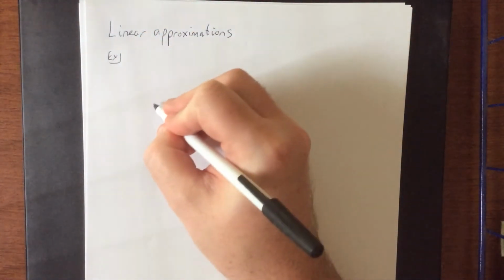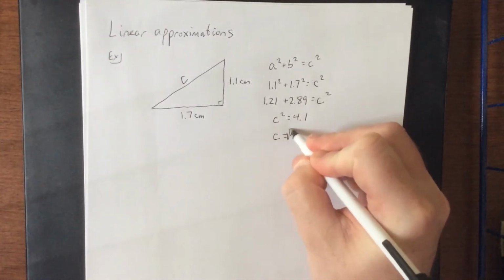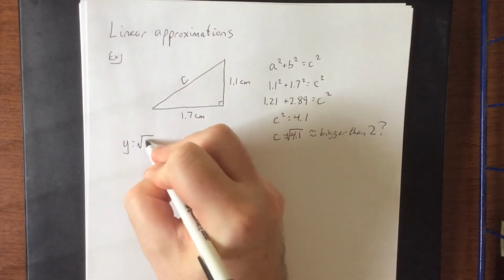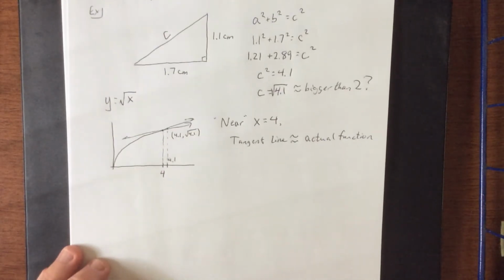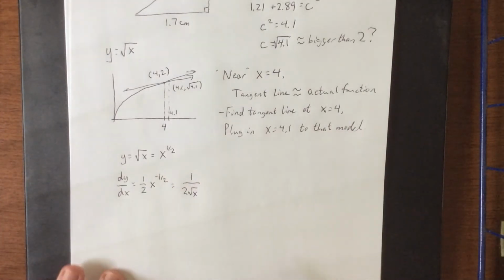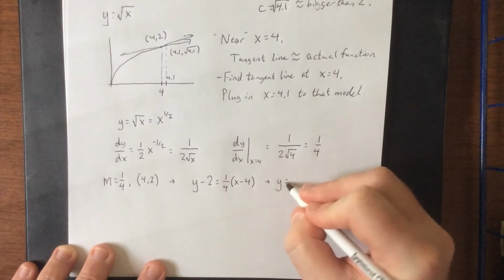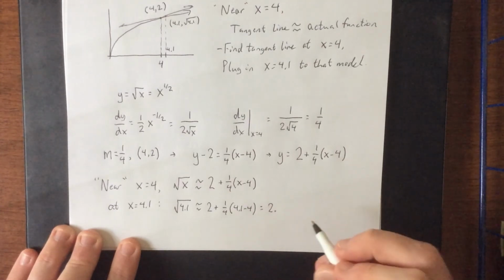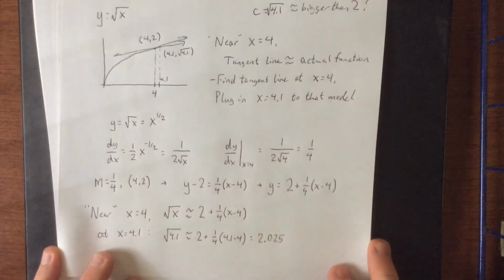Introduction to linear approximations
What they are and when we use them